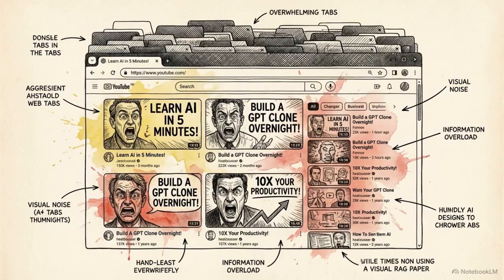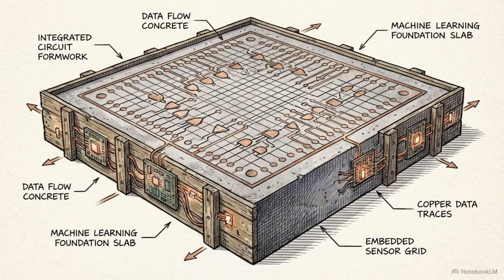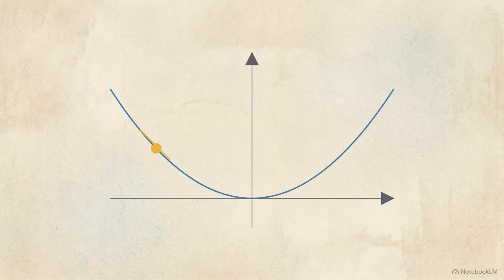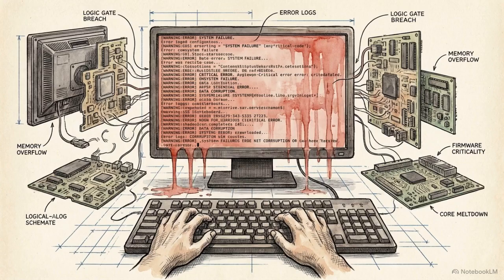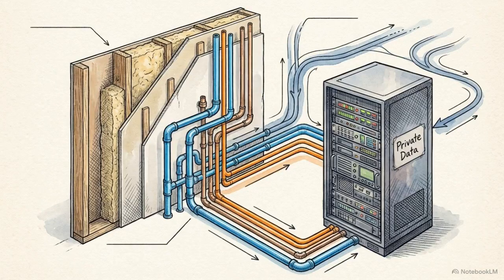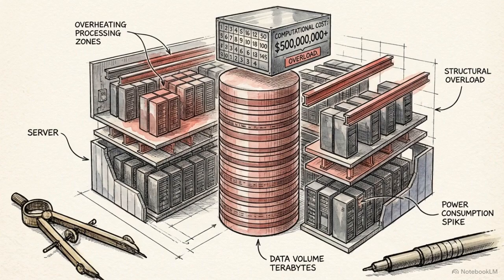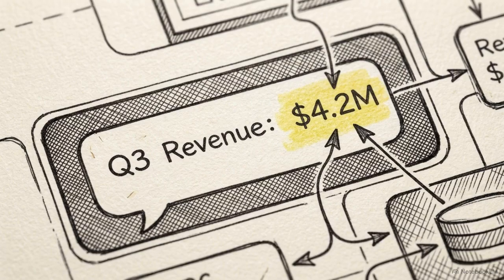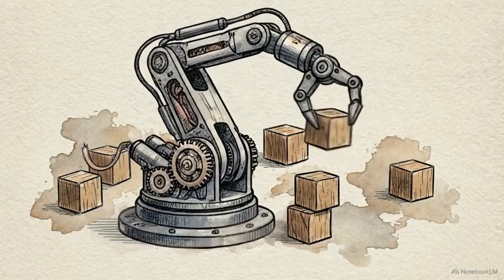The LLM Execution Plan Zero to Hero AI Engineering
"How to Actually Learn LLMs in 2026" is a comprehensive guide created by Aishwarya Srinivasan, an AI leader and former machine learning engineer at Google and Microsoft
The video provides a highly structured, four-step learning path designed to help viewers truly understand Large Language Models (LLMs) rather than just copying code from tutorials
. Srinivasan strongly warns against skipping straight to the "shiny stuff" like fine-tuning or building AI agents without first establishing a strong technical foundation
Here is a breakdown of the four-step roadmap detailed in the video:
Step 1: Machine Learning and Deep Learning Fundamentals: Before touching LLMs, you must understand core concepts like gradient descent, backpropagation, and loss functions
. Without this intuition, debugging complex AI models will feel impossible
. She recommends starting with Andrew Ng's Machine Learning specialization and MIT's Introduction to Deep Learning
Step 2: Transformers and Attention Mechanisms: The Transformer is the architectural engine driving all modern language AI (like GPT and Claude)
. Srinivasan urges learners to deeply understand "self-attention," which allows models to process text contextually
. She highly recommends Jay Alammar's visual "Illustrated Transformer" blog post and Hugging Face's hands-on NLP course
Step 3: Pre-training, Fine-Tuning, and RAG: This step covers how models are built and customized
. Pre-training is the initial training on massive text datasets, fine-tuning adapts the model's weights for specific tasks, and Retrieval-Augmented Generation (RAG) gives the model access to external knowledge without changing its weights
. She cautions that fine-tuning is expensive and should not always be your first solution
Step 4: AI Agents and Applications: The frontier of AI in 2026 is building autonomous agents that can use tools and execute complex, multi-step tasks
. However, because agents are unpredictable and can fail in subtle ways, the foundational knowledge from the first three steps is critical here
. She suggests starting with constrained agents with clear guardrails before giving them full autonomy